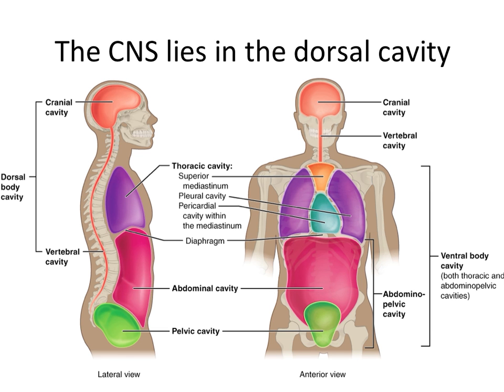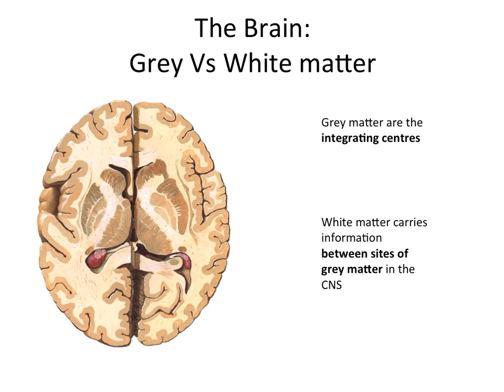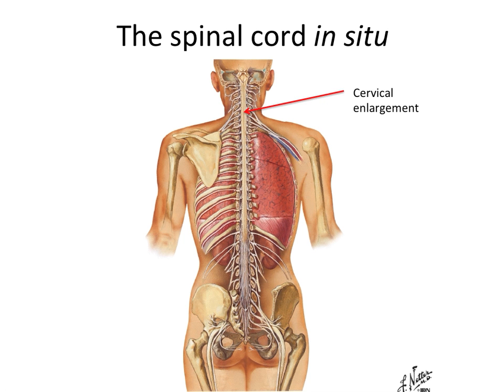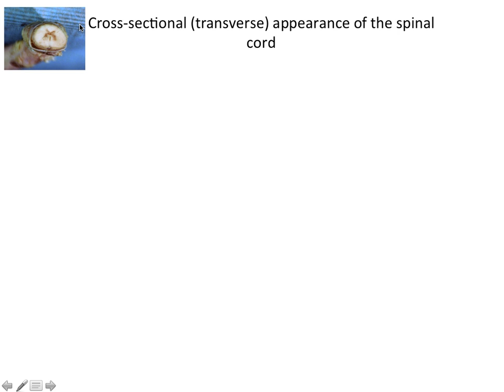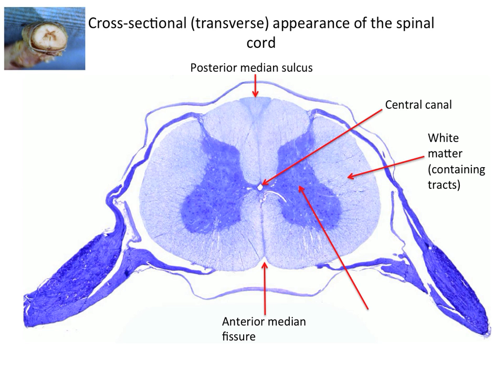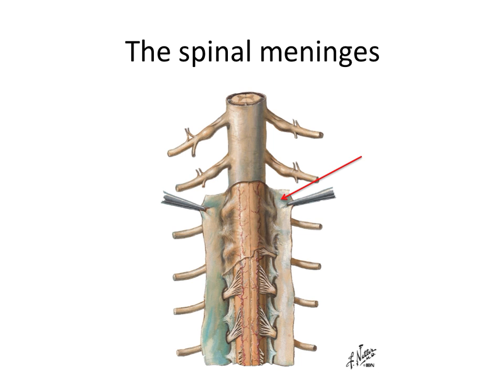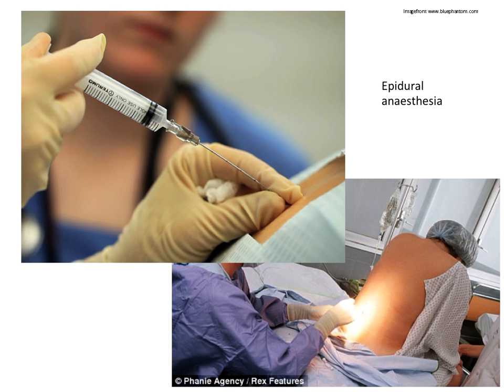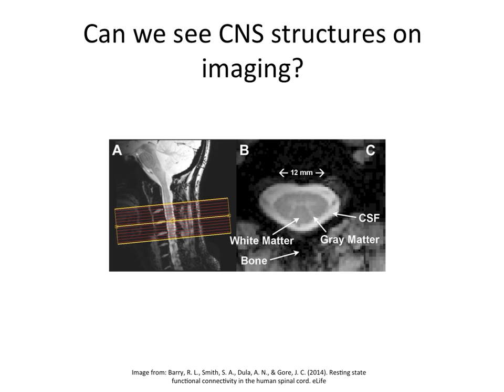Case #2 The central nervous system